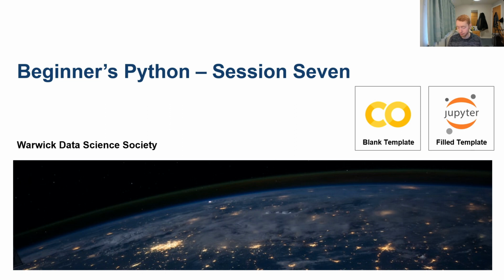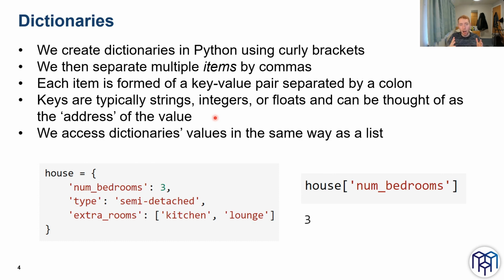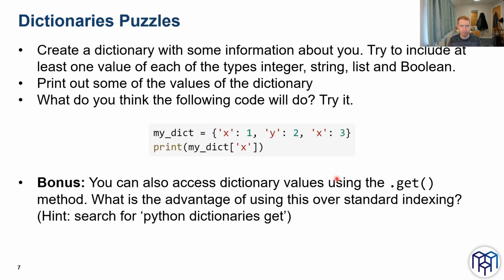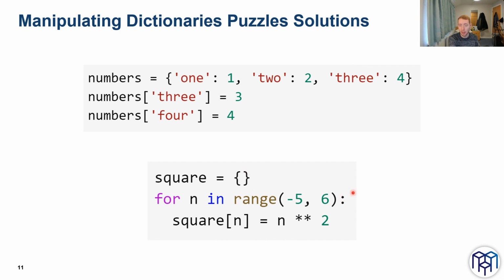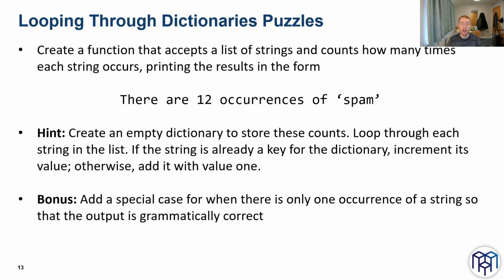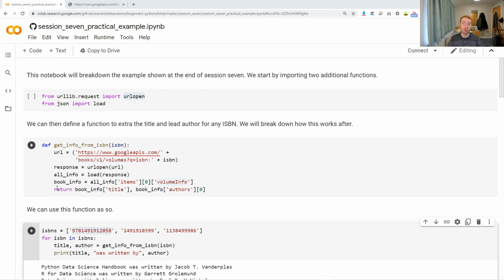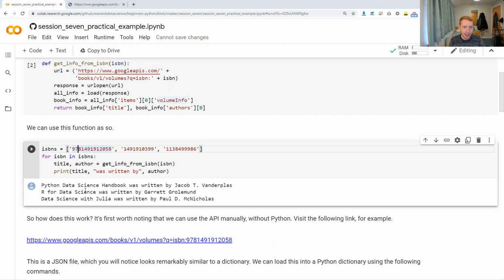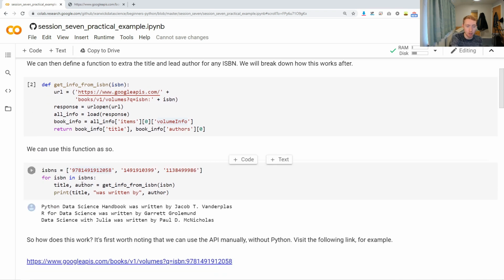WDSS Beginner's Python — Session Seven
Timestamps:
0:00 - Introduction
0:50 - Limitations of Lists/Tuples
4:09 - Dictionaries
10:30 - Manipulating Dictionaries
15:30 - Looping Through Dictionaries
21:04 - APIs and JSON